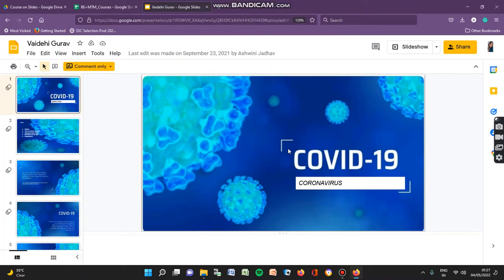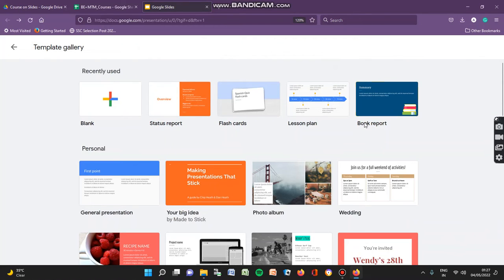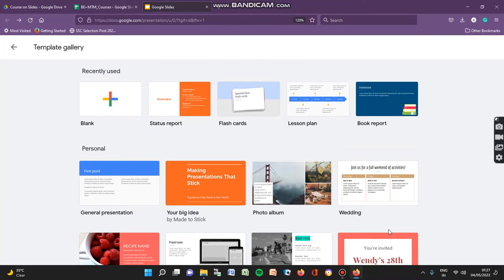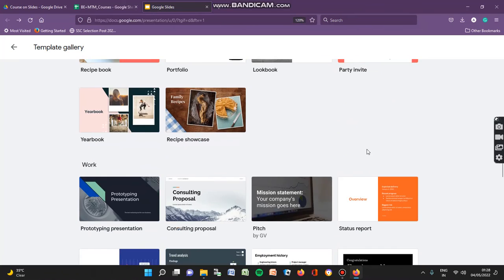Ep:1| Google Slide Introduction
Basics Of Google Slides:
This is a first video of Google Slides Tutorial where we have discussed what is Slides? What are its Uses? How Slides is different from Power point.